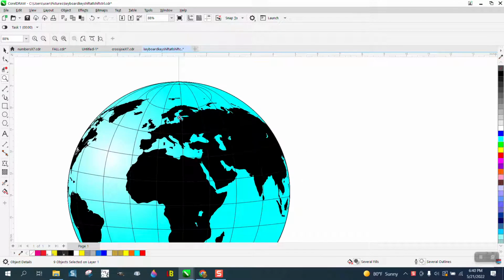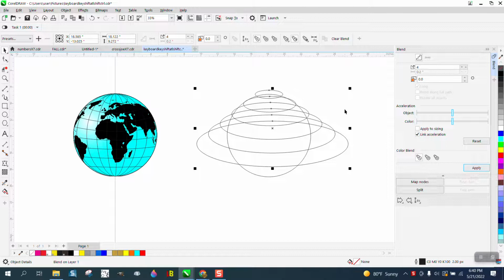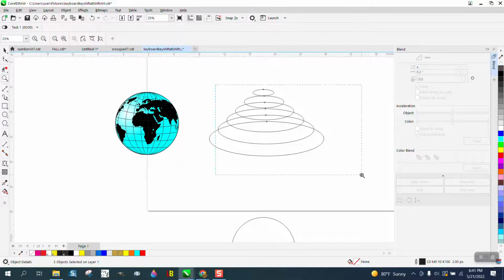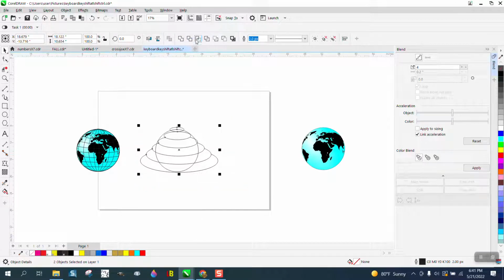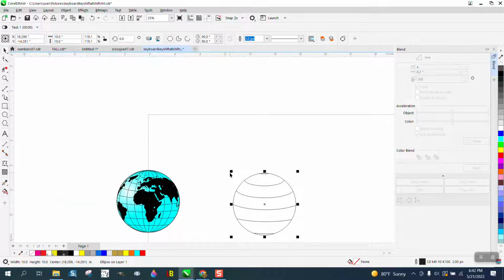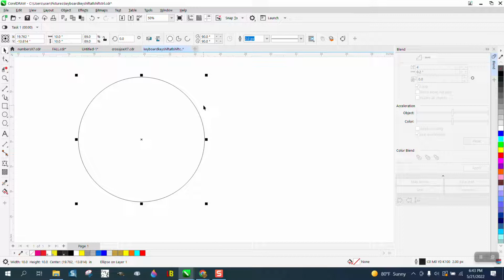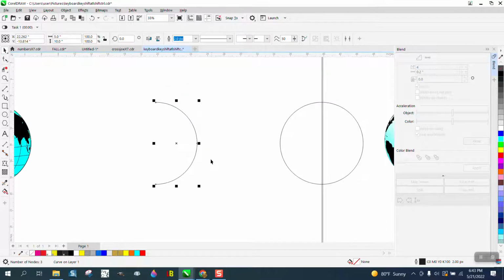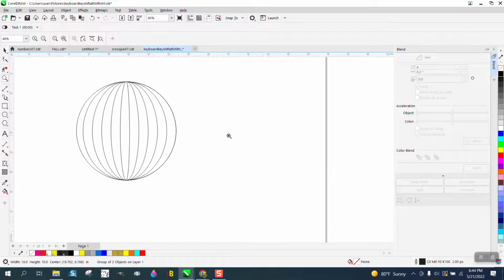Corel Draw Tips & Tricks Make a GLOBE of the earth part 3